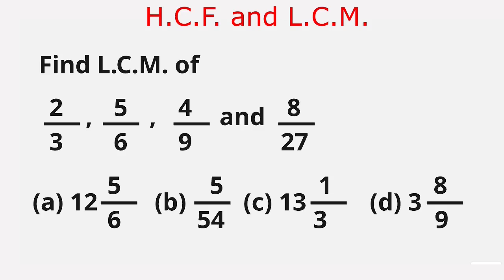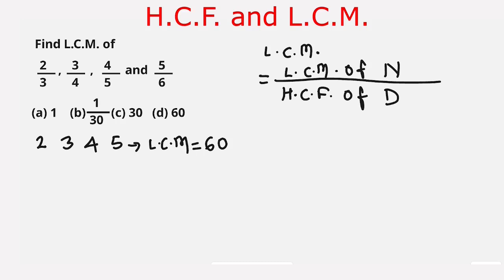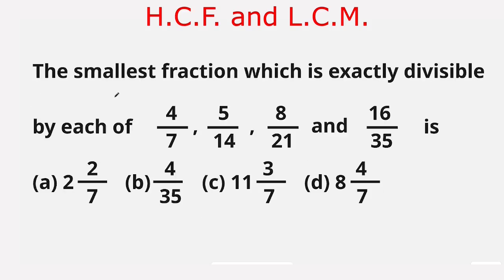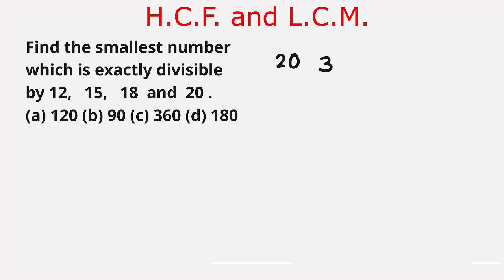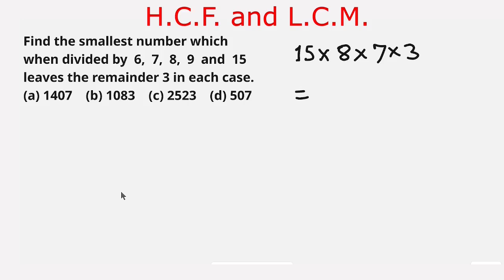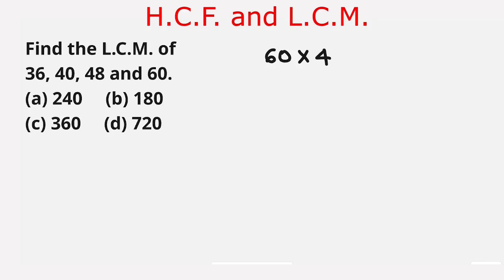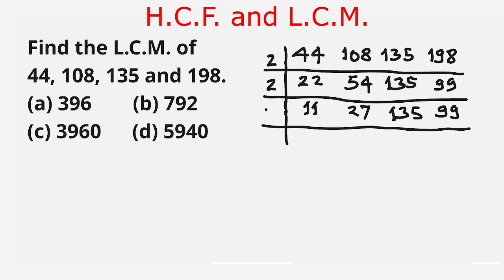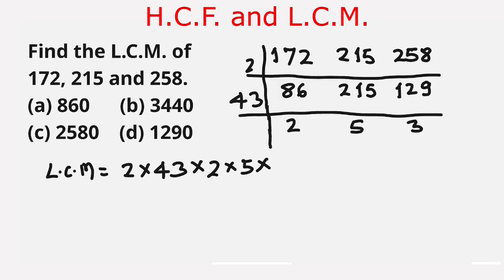H C F and L C M. | Part 7